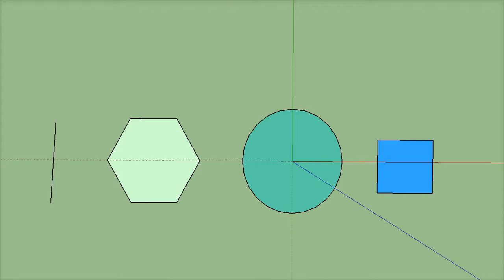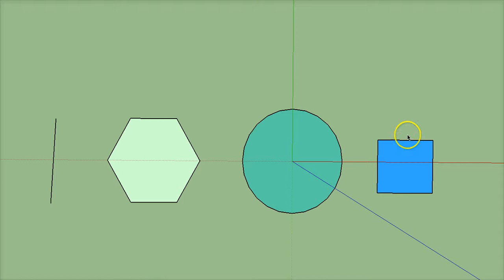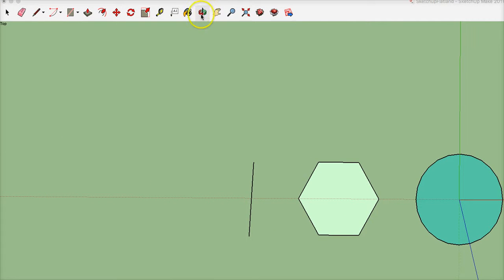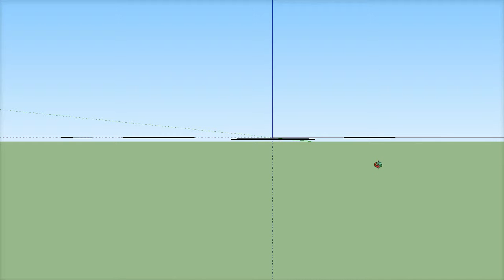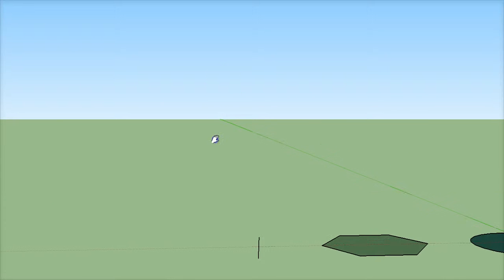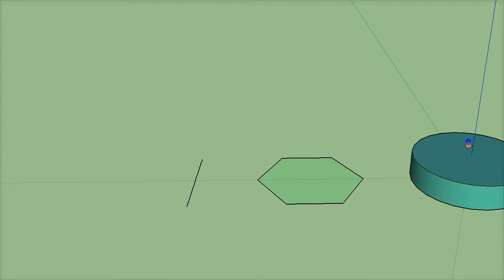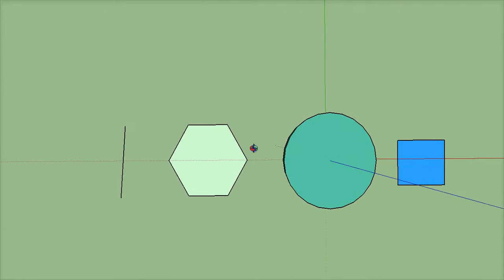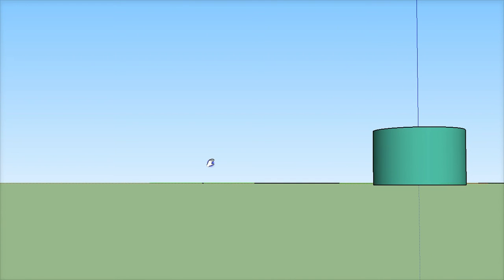Perspectives of Flatland Using Sketchup